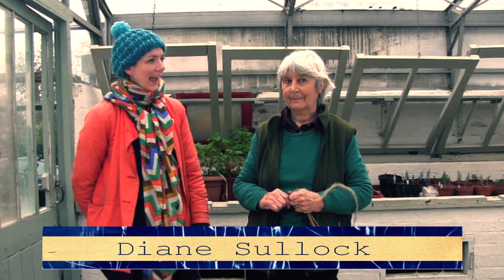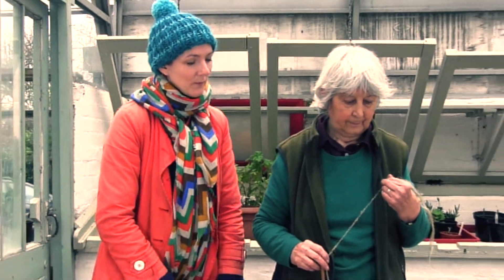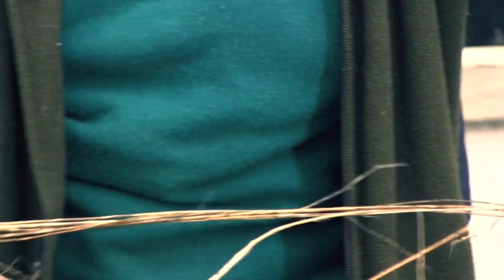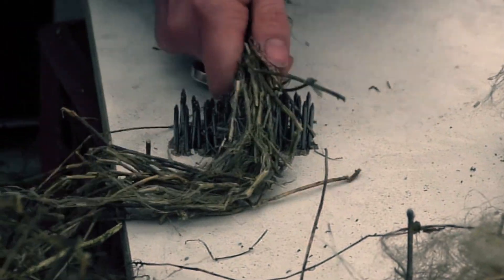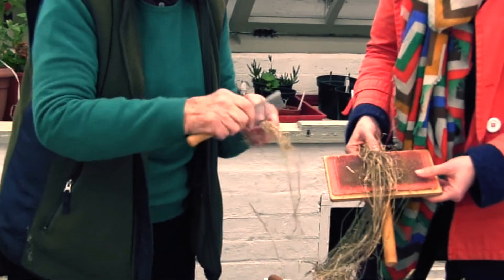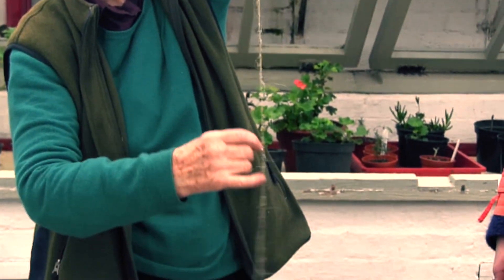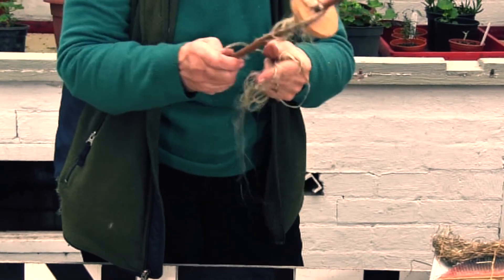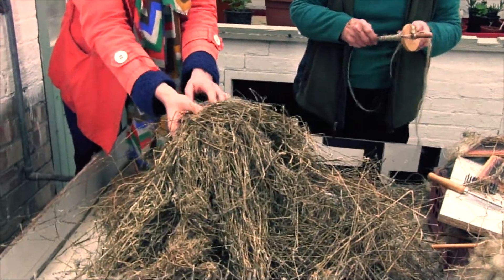Seeds of Fashion: processing flax grown in London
This film shows experiments processing flax grown in Brockwell Park Community Greenhouses - breaking the fibre, scutching, heckling and using a drop spindle to make a linen thread.